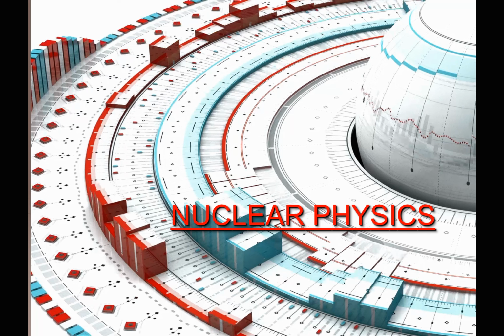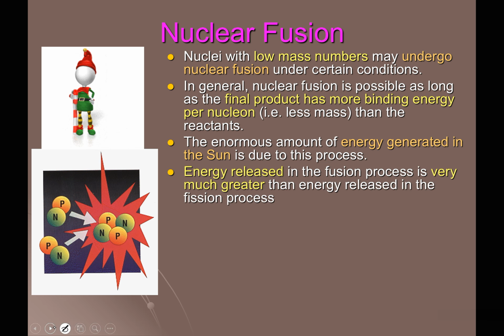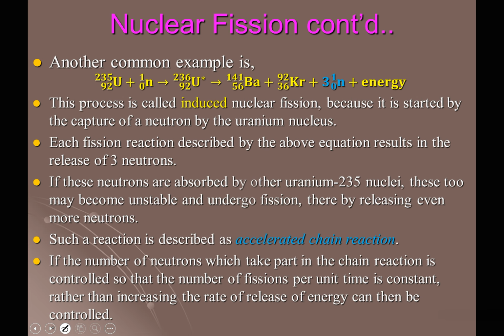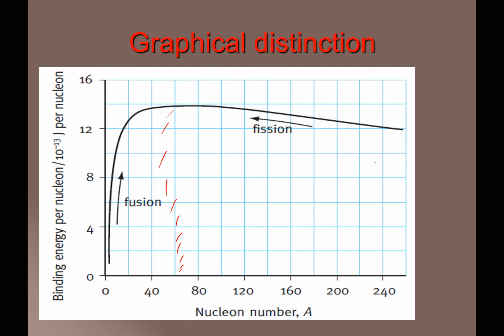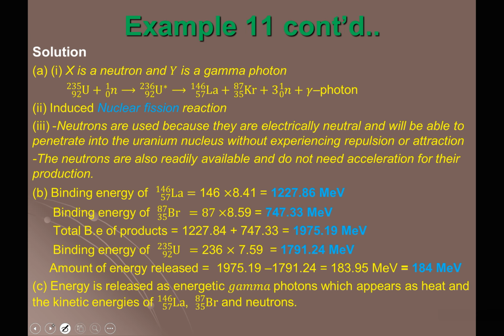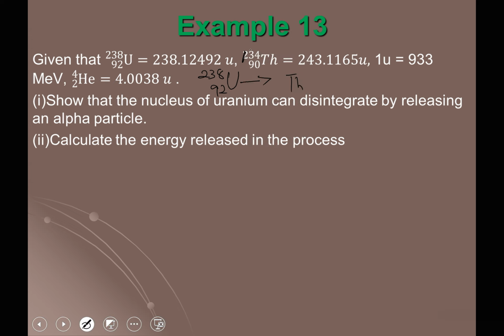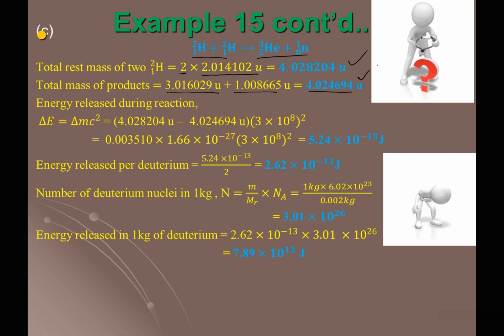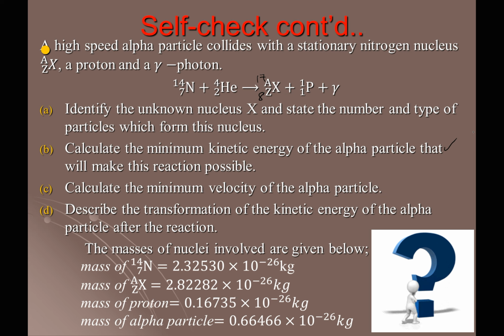Nuclear Physics Lesson 3 [A Level Physics 9702]gcse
The tutorials will take you through the basic concepts of Nuclear Physics  that you need for Paper 4